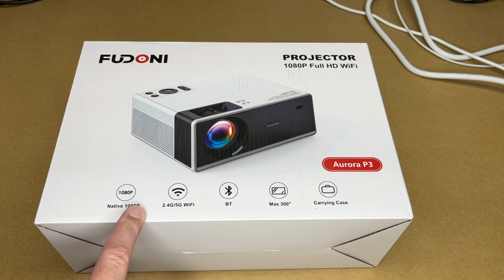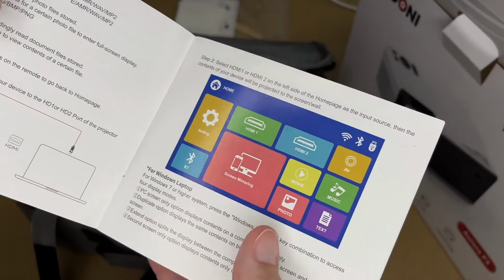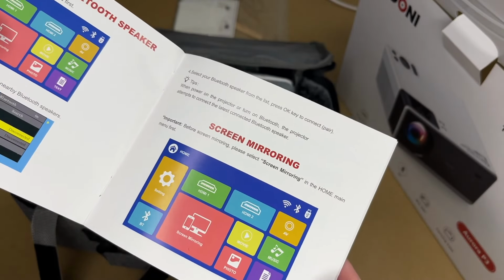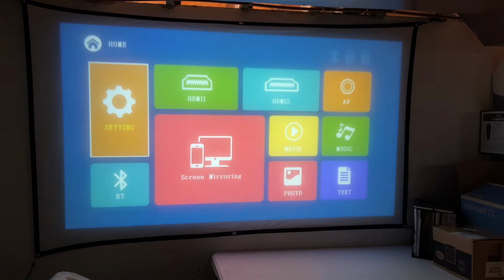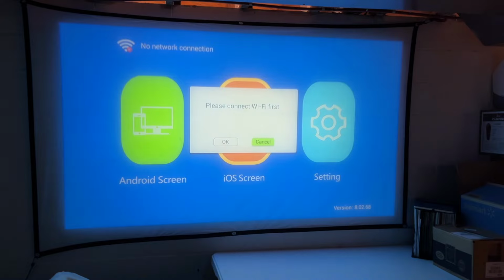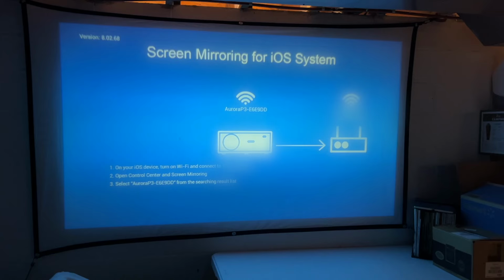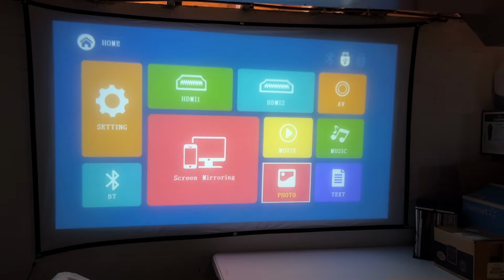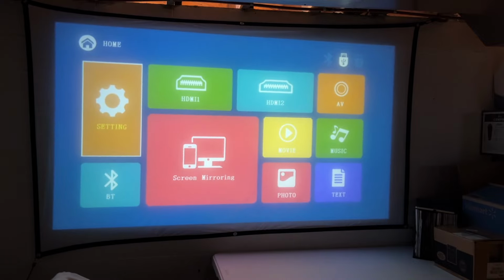FUDONI Projector with WiFi and Bluetooth